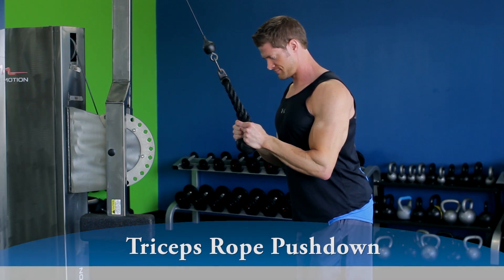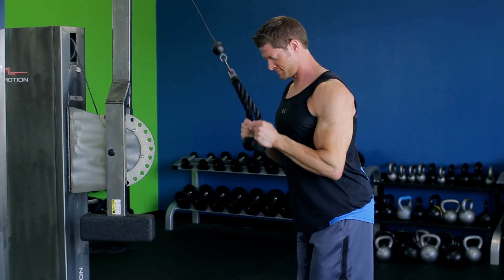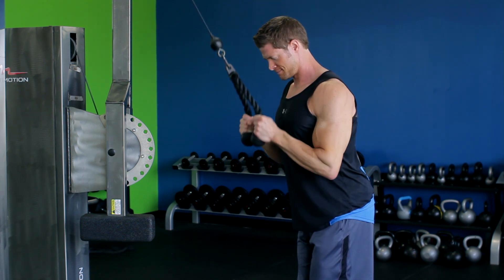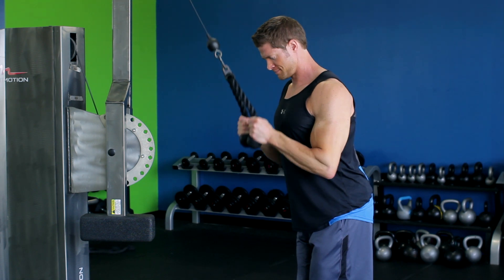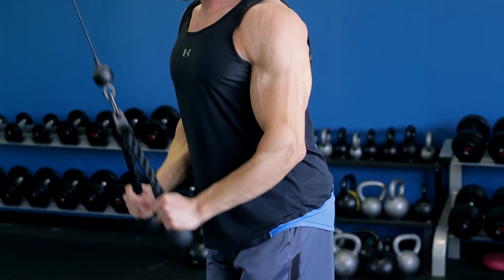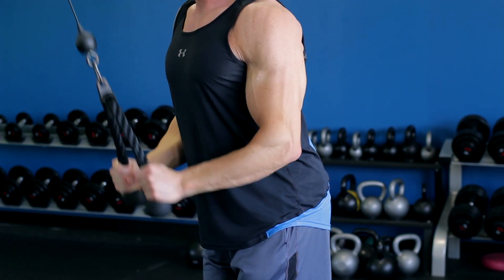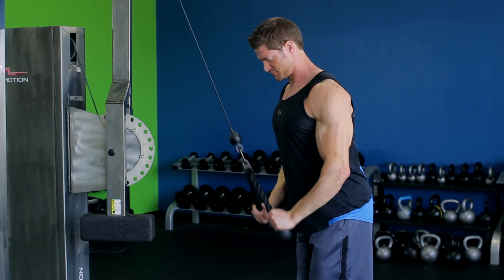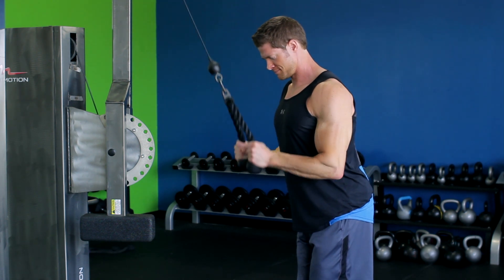Triceps Rope Pushdown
1.  Attach a rope attachment to a high pulley and grab with a neutral grip (palms facing each other). Hold the rope at the base so the bottom of your hands rest against the rubber stoppers.

2.  Standing upright with the torso straight and a very small inclination forward, bring the upper arms close to your torso and perpendicular to the floor. Your elbows should be pointing downwards. This is your starting position.

3.  Flexing the triceps, bring the rope downward until your arms are fully extended and perpendicular to the floor. The rope should slightly separate as you come down so at the bottom of the movement the bottoms of your hands face slightly outward.

Tip: The upper arms should always remain stationary next to your body and only the forearms should move.

4.  After a brief hold at the contracted position, bring the rope slowly up to the starting point. Come up for a full stretch in the triceps (breaking 90 degrees), but do not allow your elbows to drift forward.

5.  Repeat for the prescribed amount of repetitions.